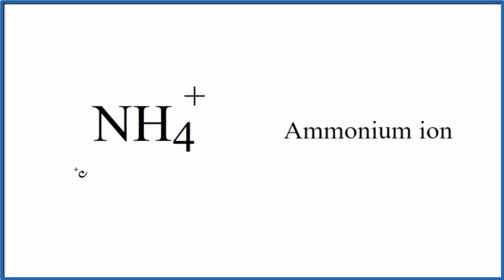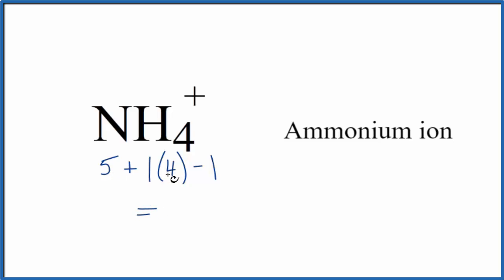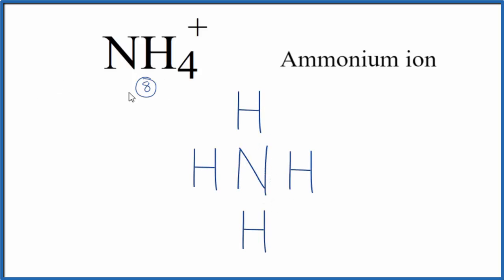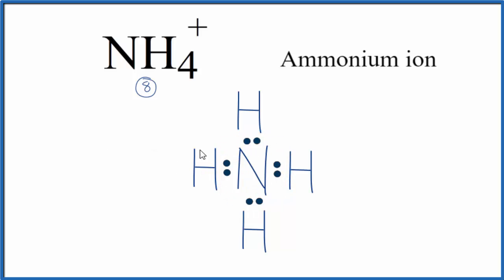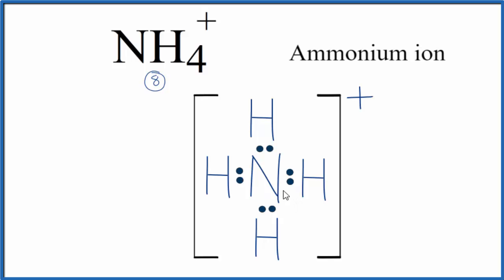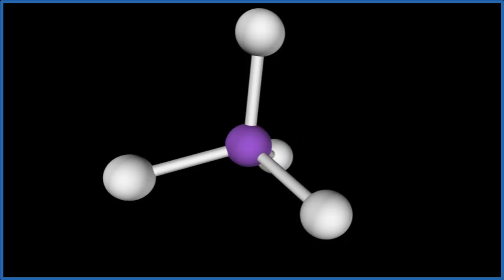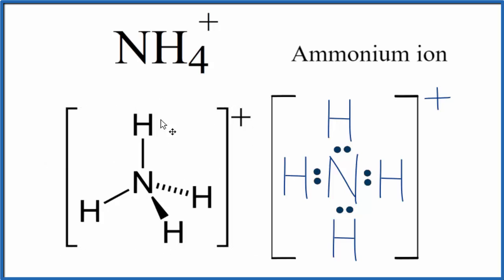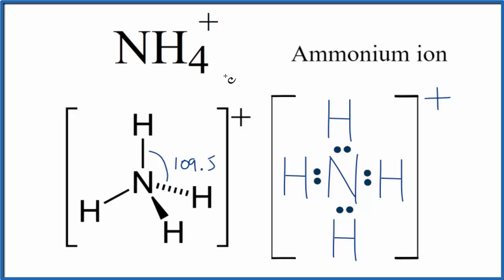Lewis Dot Structure for the Ammonium Ion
A brief explanation for how to write the Lewis Dot Structure for the Ammonium Ion including it's molecular geometry and bond angles.

For the Ammonium Ion Lewis structure, we first find the total number of valence electrons for the molecule. After calculating how many valence electrons there are in the Ammonium Ion, we put them around the central atom to complete the octet on the Nitrogen atom.

There are a total of 8 valence electrons for the Ammonium ion.

For Lewis structures,  Hydrogen (H) atoms always go on the outside of a Lewis structure.

Also note that you should put the Ammonium ion structure in brackets with as +1 on the outside to show that it is an ion with a positive one charge.  This shows that it is an ion.

Looking at the NH4+ Lewis structure we can see that there are four Hydrogen (H) atoms attached to the central Nitrogen (N) atom and that there are no lone pair of electrons (on the central N).  Based on VSEPR Theory (Valence Shell Electron Pair Repulsion Theory) the electron clouds on the atoms around the N will repel each other.  As a result they will be pushed apart giving the NH4+ molecule a tetrahedral molecular geometry or shape.

The NH4+ bond angle will be about 109 degrees since it has a tetrahedral molecular geometry.